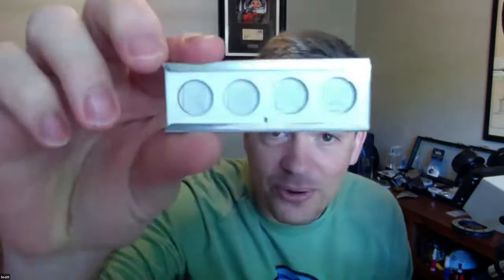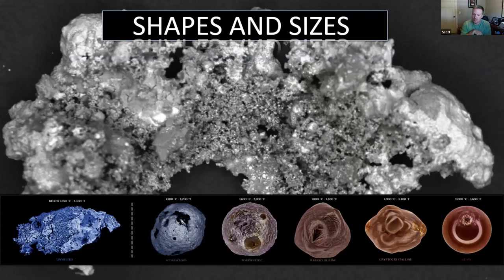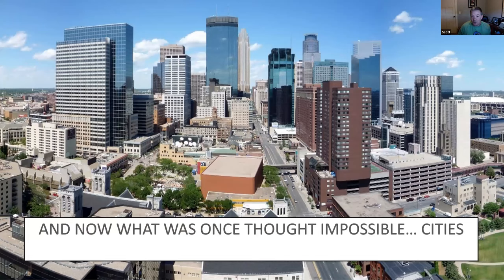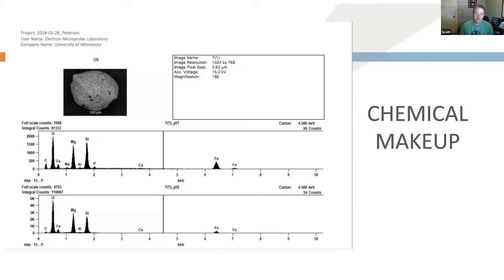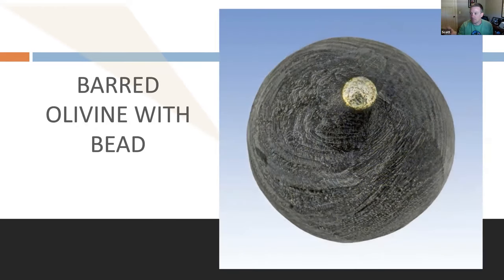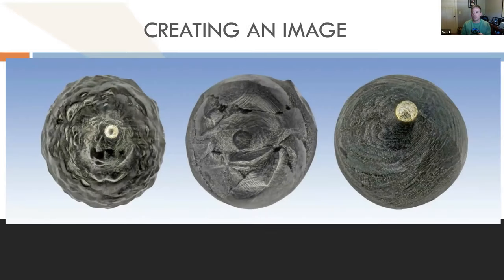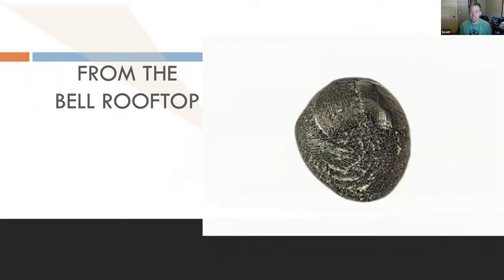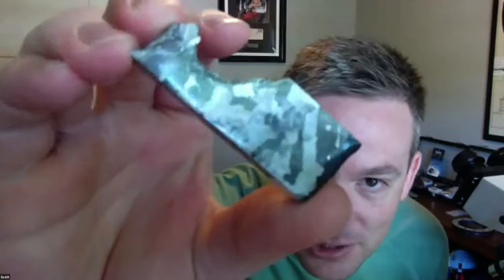Meet a Micrometeorite Hunter